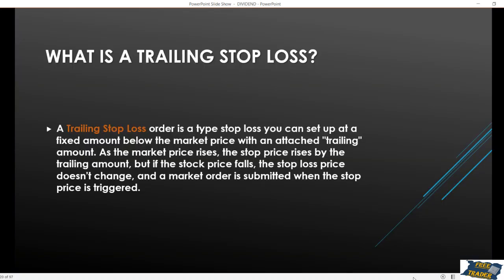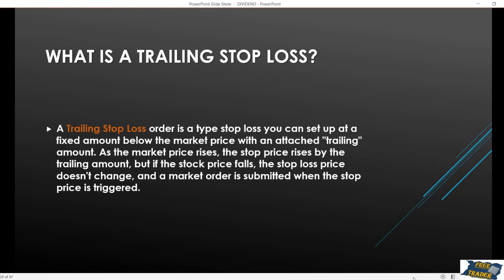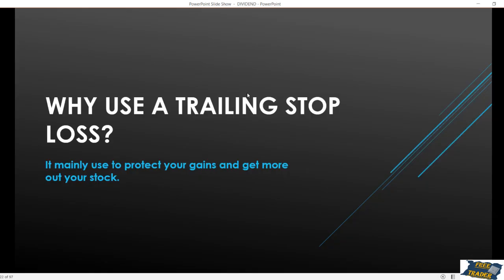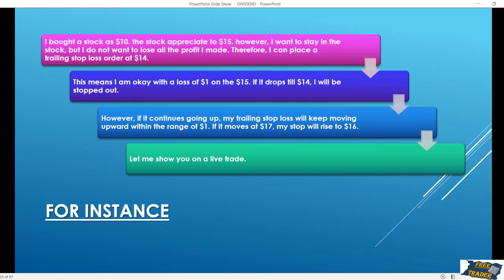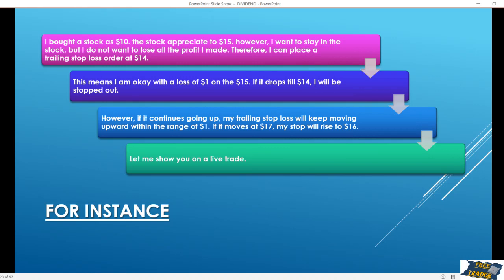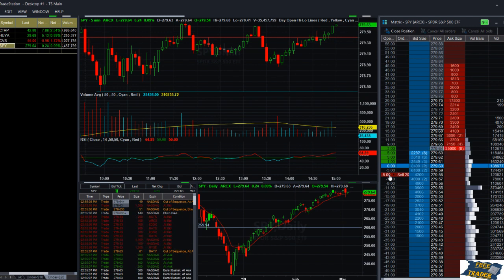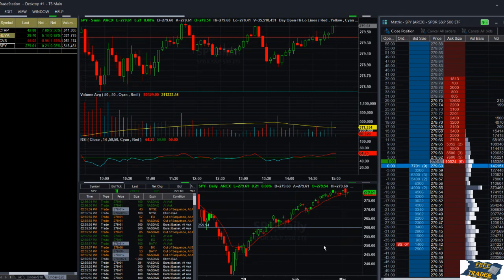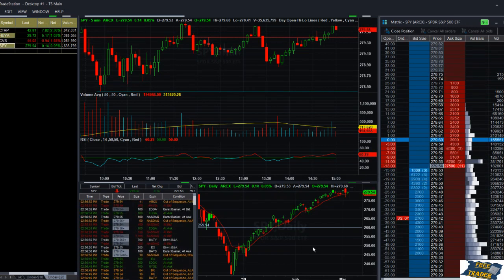How To Use a Trailing Stop Loss.✔✔✔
A Trailing Stop Loss order is a type stop loss you can set up at a fixed amount below the market price with an attached "trailing" amount. As the market price rises, the stop price rises by the trailing amount, but if the stock price falls, the stop loss price doesn't change, and a market order is submitted when the stop price is triggered.
It mainly uses to protect your gains and get more out your stock.